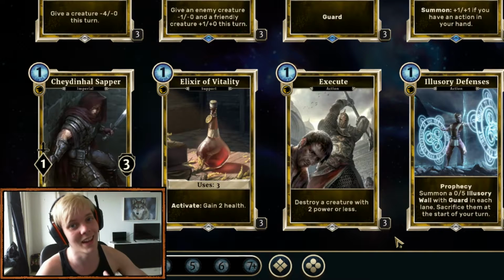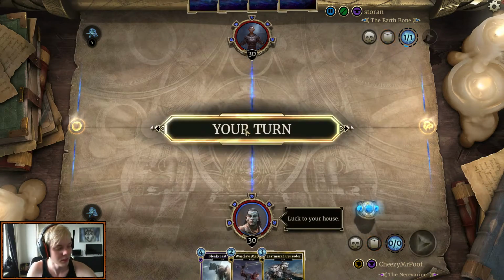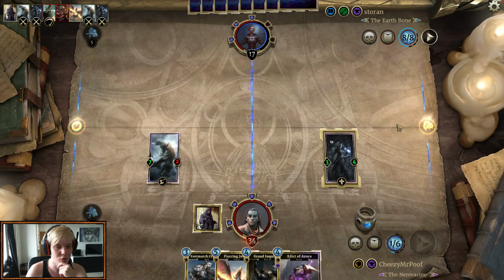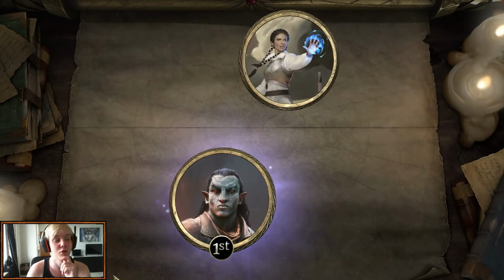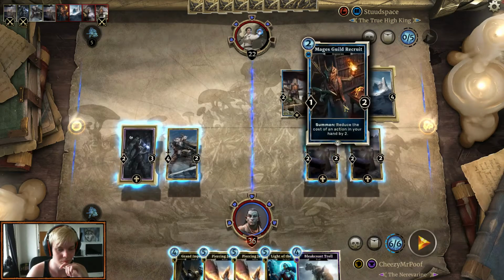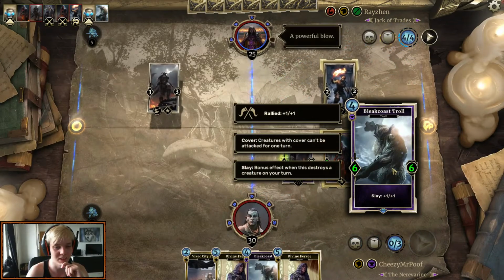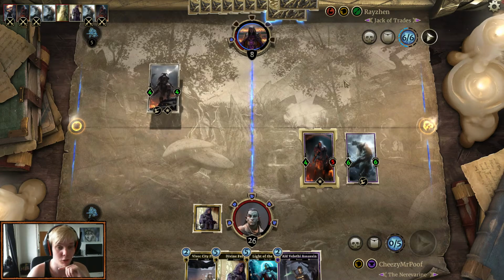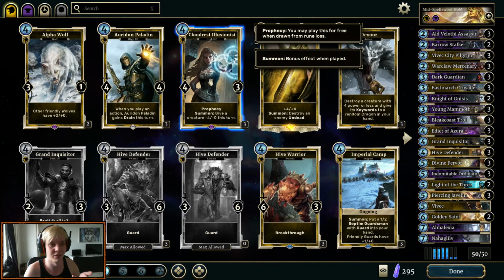Tamriel Tuesday #39 - Mid-Range Spellsword (TES: Legends)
We are bringing the heat with mid-range spellsword ;)

LINKS!!!